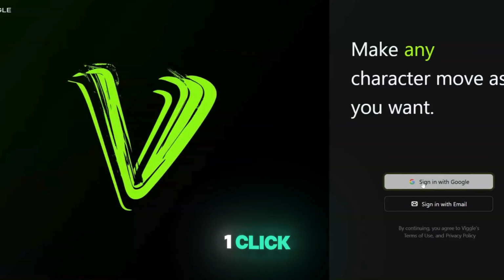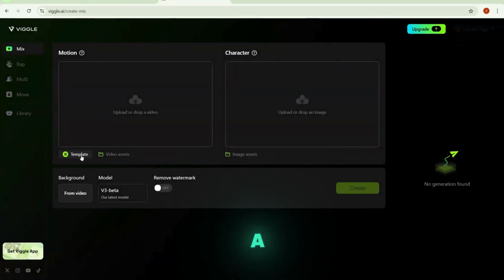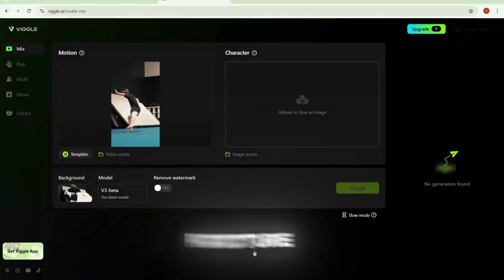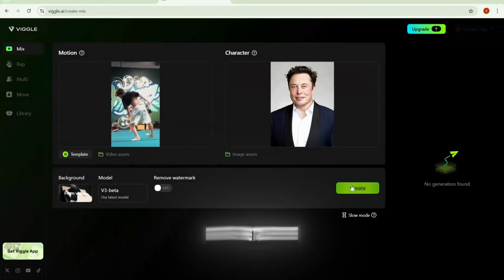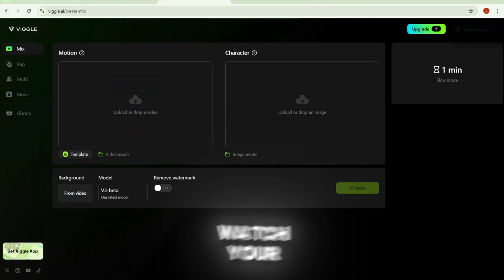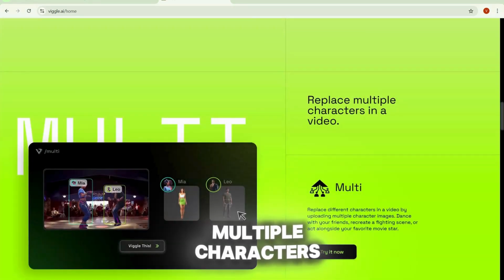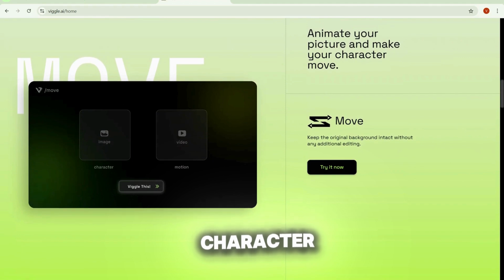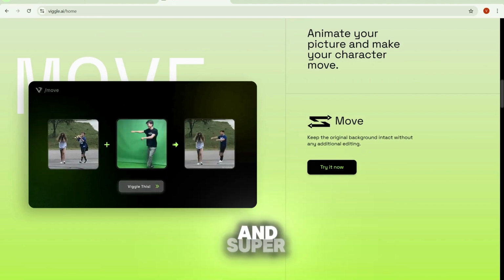Turn Your Photos into Dancing Stars with Viggle AI! 🤖💃✨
Ever wondered how you’d look pulling off those viral dance moves? With Viggle AI, you don’t need to be a pro dancer—just upload your photo and a reference video, and let the AI do its magic! From solo moves to multi-character swaps, this tool is packed with fun features to bring your still images to life.

Watch this video for a step-by-step guide and unleash your inner dance star! Let’s dance!

Chapters:
00:00 - Introduction
00:25 - Step 1: Getting started with Viggle AI
00:30 - Step 2: Choosing reference video
00:40 - Step 3: Uploading a picture
00:48 - Step 4: Video generation
01:00 - Other possibilities with Viggle AI
01:25 - Subscribe